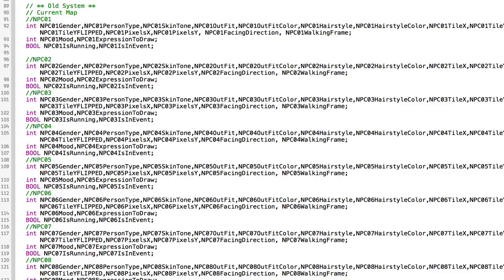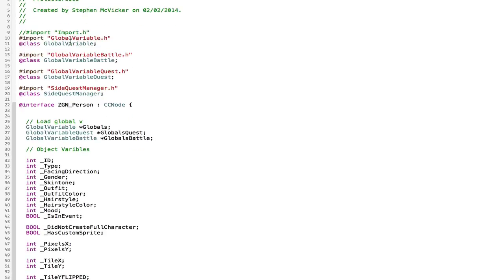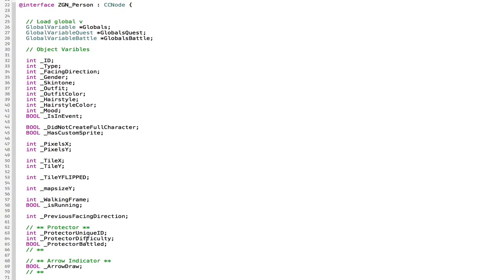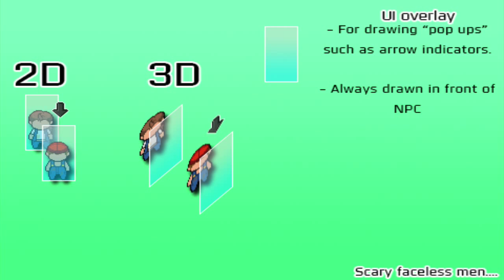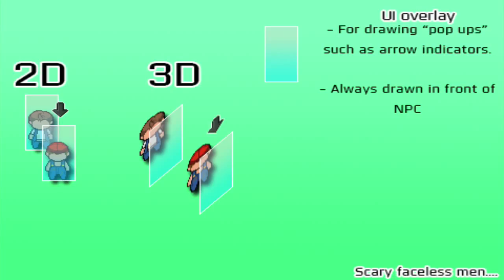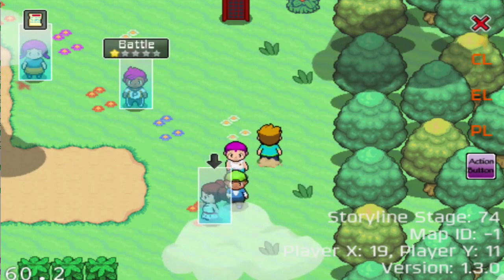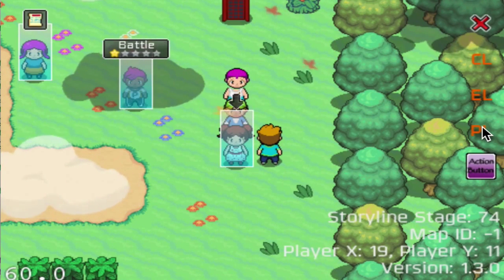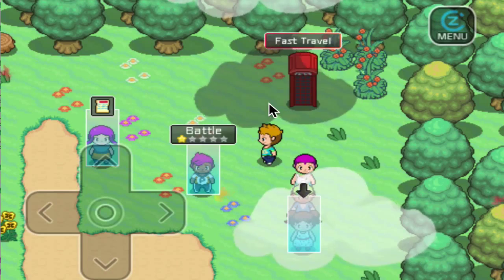ZENFORMS Dev Log 01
The first ever official video development blog for ZENFORMS: Protectors.
In this video:
Subclassing the NPCs as Objects and the problems I faced,